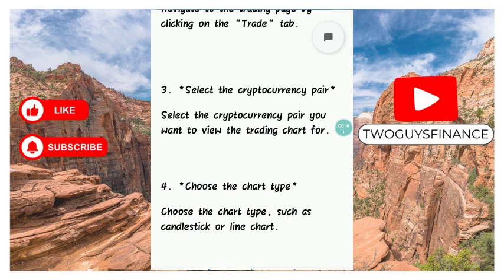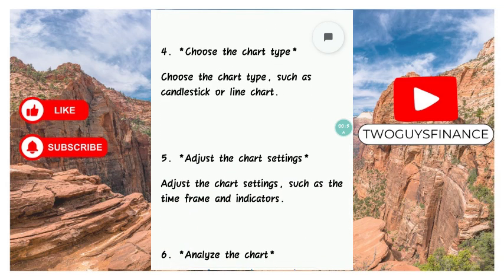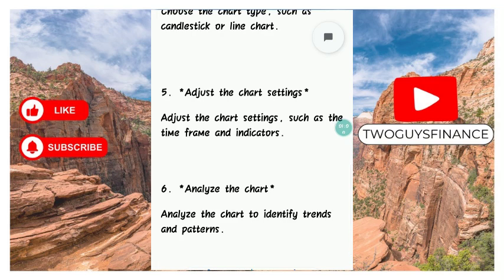HOW TO READ KRAKEN TRADING CHARTS IN 2025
In This Video, you will learn about HOW TO READ KRAKEN TRADING CHARTS IN 2025